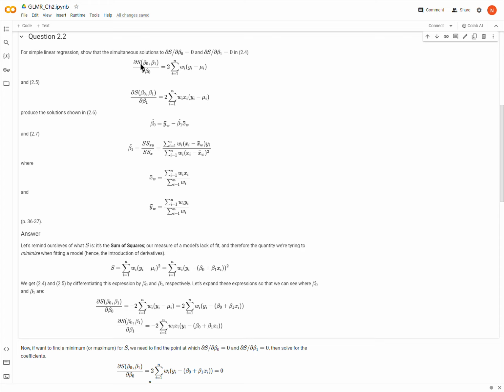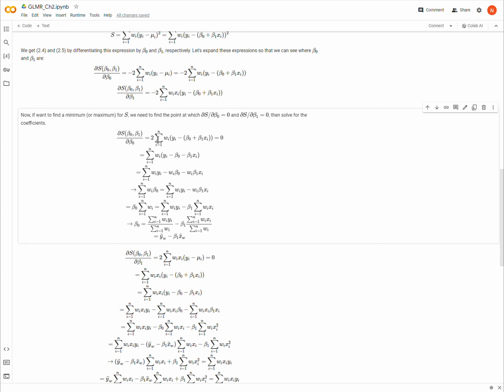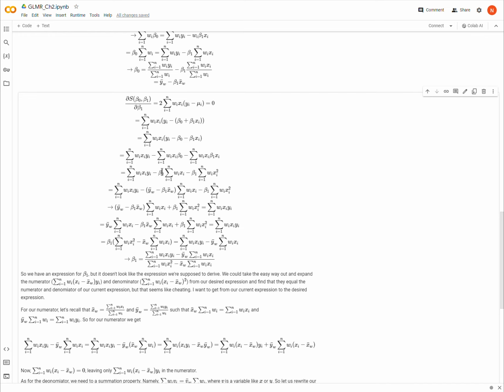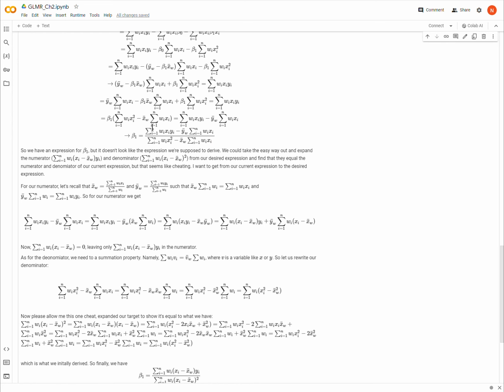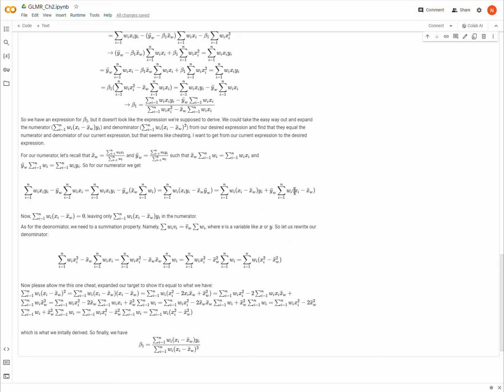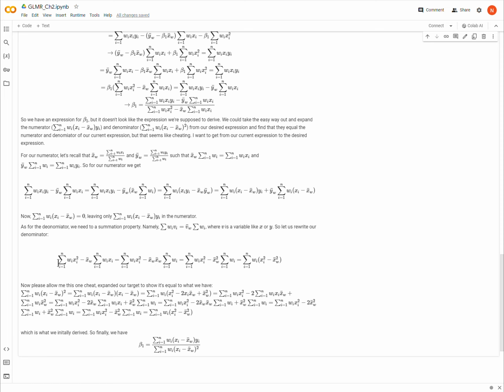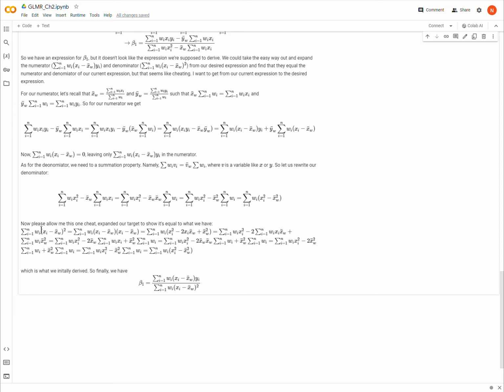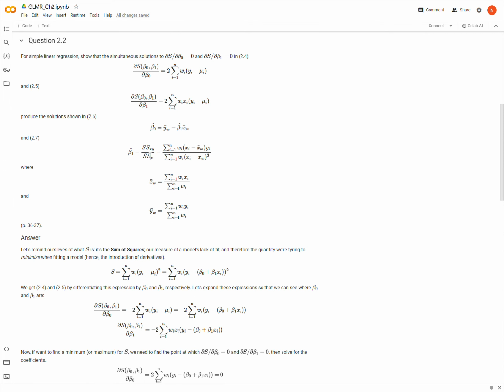Generalized Linear Models w/ Examples in R, Solution to Problem 2.2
For simple linear regression, show that the simultaneous solutions to  ∂S/∂β0=0  and  ∂S/∂β1=0  in (2.4)

∂S(β0,β1)∂β0=2∑i=1nwi(yi−μi)

and (2.5)

∂S(β0,β1)∂β1=2∑i=1nwixi(yi−μi)

produce the solutions shown in (2.6)

β0^=y¯w−β1^x¯w

and (2.7)

β1^=SSxySSx=∑ni=1wi(xi−x¯w)yi∑ni=1wi(xi−x¯w)2

where

x¯w=∑ni=1wixi∑ni=1wi

and

y¯w=∑ni=1wiyi∑ni=1wi

(p. 36-37).